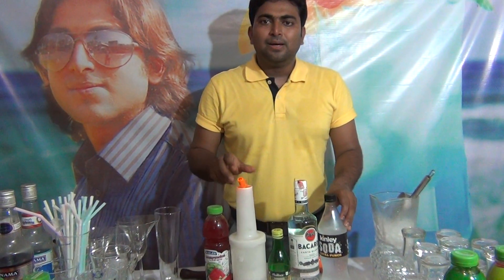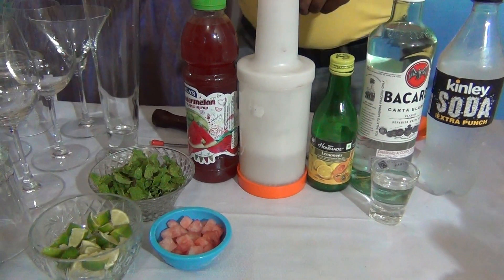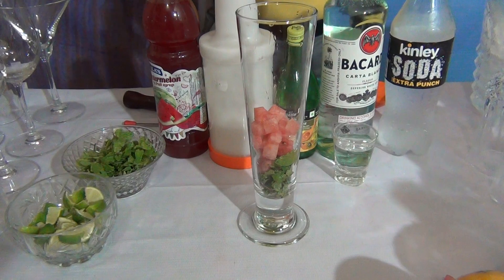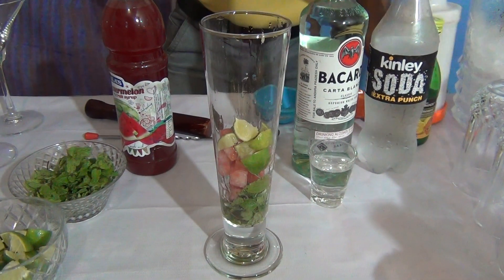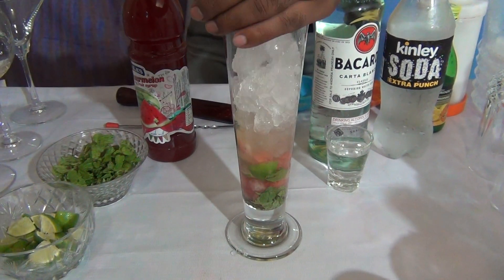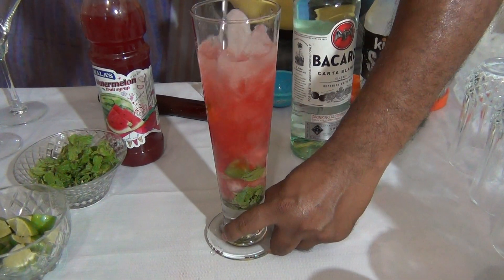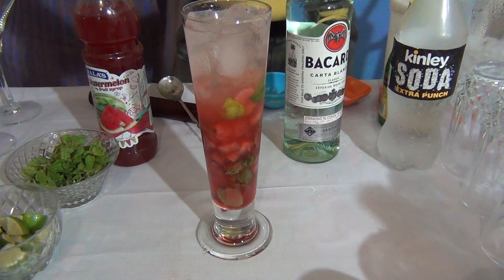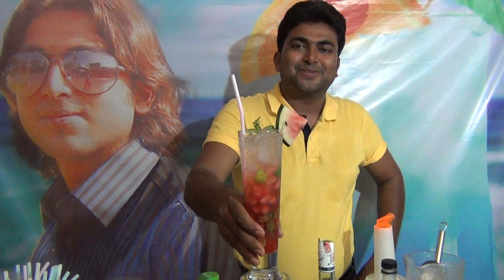WATERMELON MOJITO - COCKTAIL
WATERMELON MOJITO
 INGREDIENTS
45 ml White Rum
10 ml Lime Juice
Little bit fresh watermelon
20 ml watermelon Syrup
10 ml Sugar Syrup
3 Lime wedges
6 to 8 Mint Leave
60 ml soda
Crushed Ice
Take a Tall glass add mint  leave and fresh watermelon muddle it genteelly add lime juice,sugar syrup ,mint leave muddle it slowly add crushed ice add white rum and watermelon syrup stir  it top up with soda .
Garnish with Watermelon and mint spring.